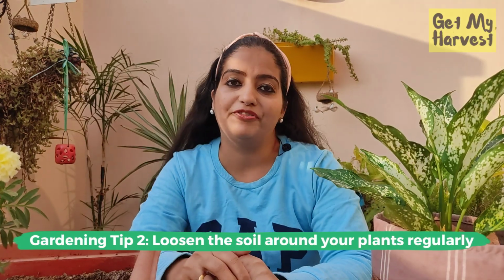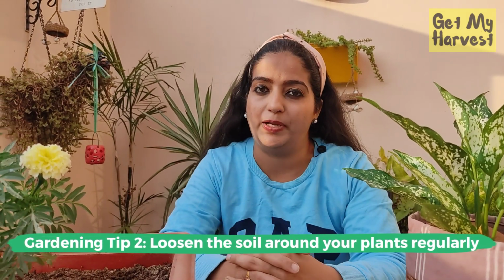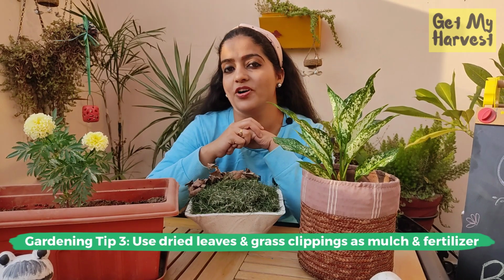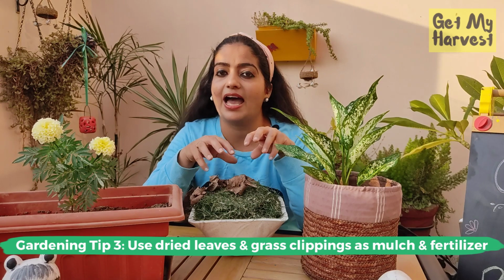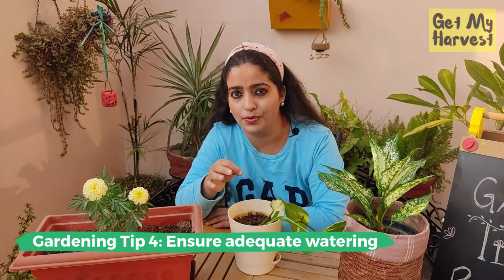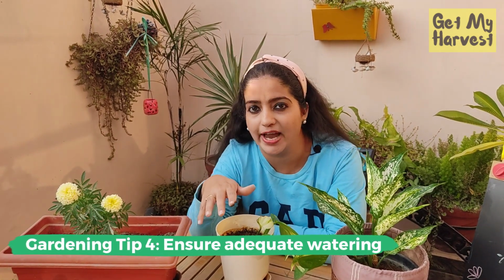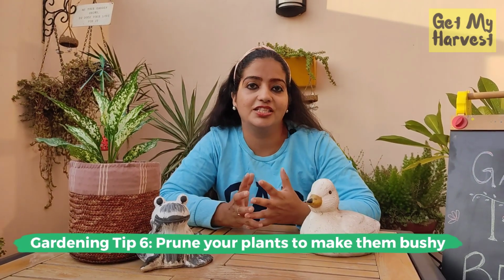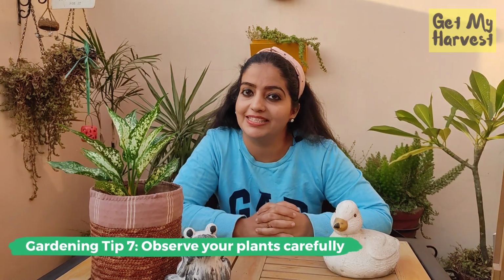Gardening Tips for Beginners | Getting Smarter Than Your Maali or Gardeners 🏡👩‍🌾💚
There are some trips and tricks for achieving success in Gardening. In this video I share my experiences of Gardening and give you special tips so that you can grow healthy plants.

Products:
Gardening Trowel
Watering Can 5 Liter
Watering Can 2.5 liter
Watering Can Ikea
Plant Sprayer Manual
Plant Sprayer
Garden Gloves
Rhoeo Plant
Jade Plant
Purple Heart Plant
Arrow head plant
Snake Plant
Compressed CocoPeat Block
IKEA Watering Can
Fast Roots Growth Hormone
Black & Decker Hedge Trimmer GT 4245 420-Watt Hedge Trimmer
3M Safety Goggles
Self Watering Pots

Upcoming Videos

1. How to Propagate Succulents
2. Immunity Boosting Fruits
3. A jade plant bonsai arrangement

propagate plants
How To Water Propagate Indoor Plants
propagate plants in water
plant propogation
plant propagation
propagation for beginners